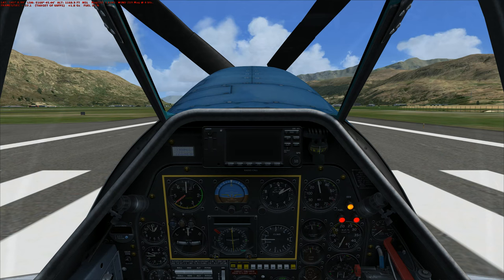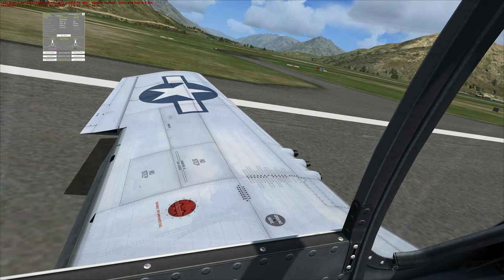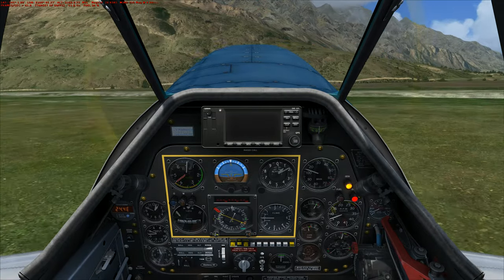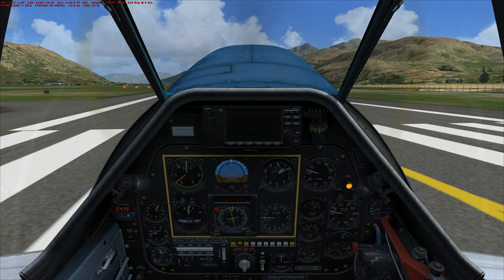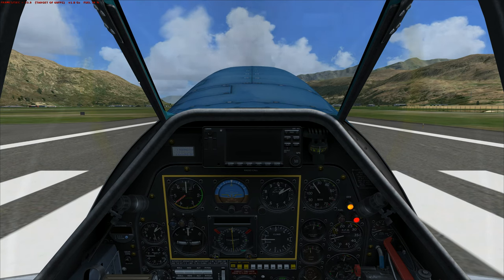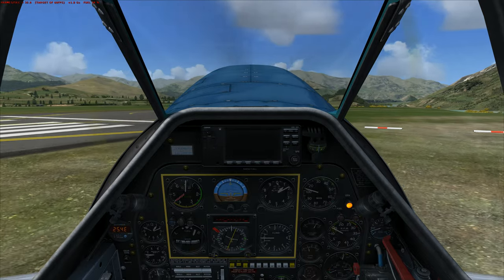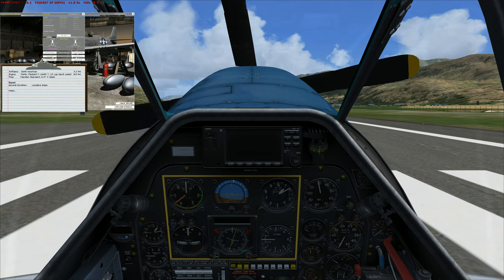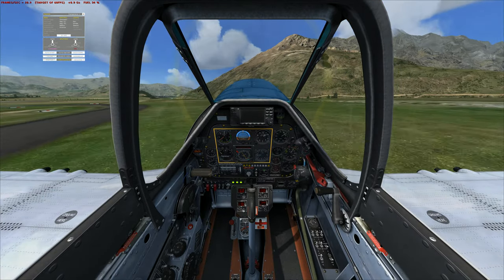A2A Civilian Mustang Take off problems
Recorded this video for testing purposes only. Please no not count it as negative review of the plane itself at this point. It seems to work fine for everyone else. Either there is a control problem in the sim or I am a complete idiot! Please tell me what I am doing wrong!